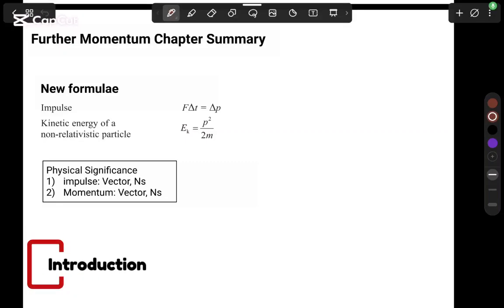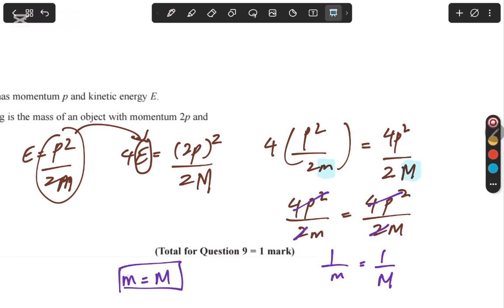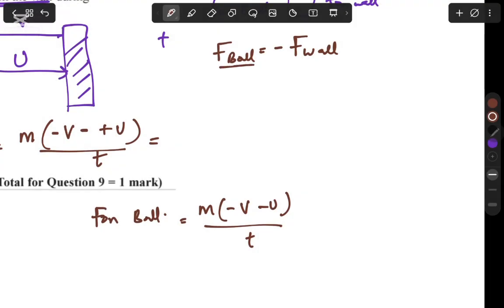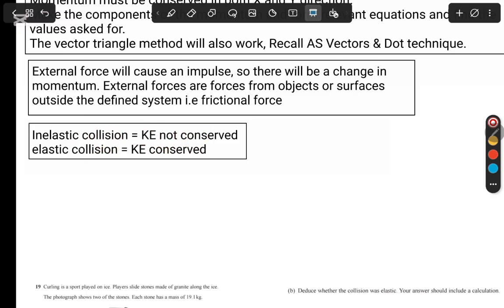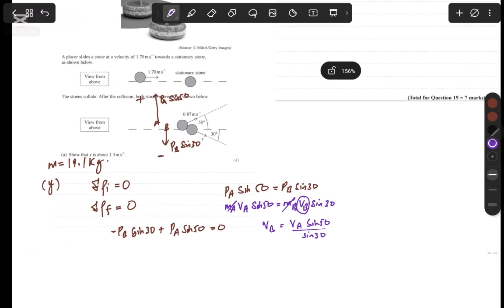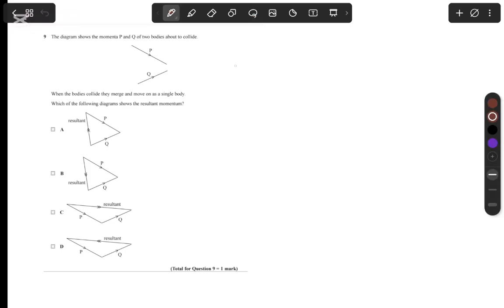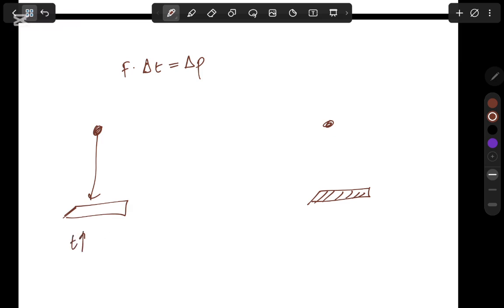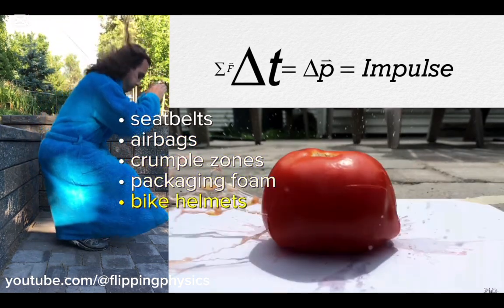All of Further Momentum in 16 Minutes ⏰️ (A2 Chapter Summaries)